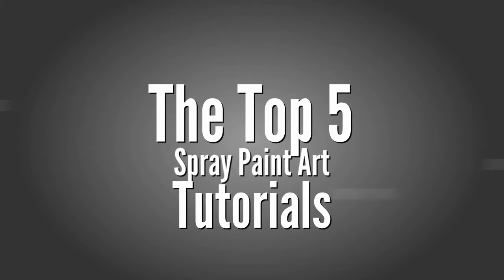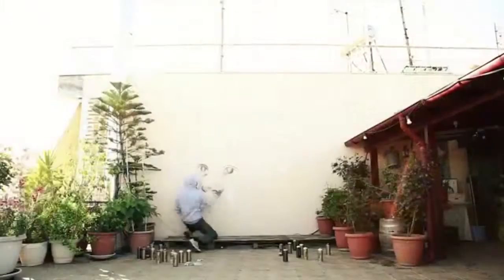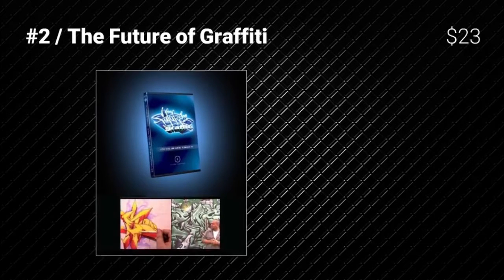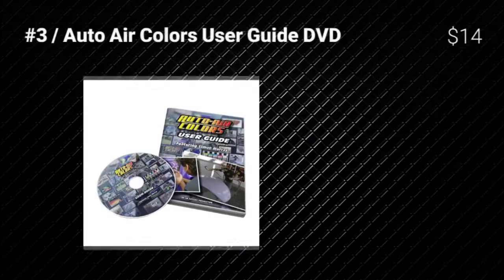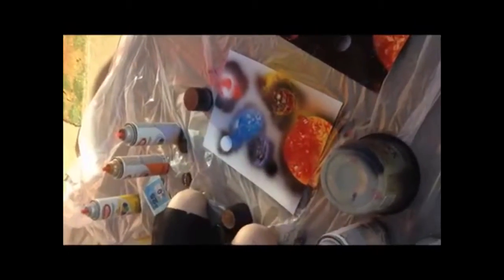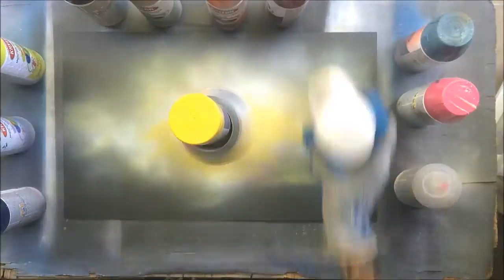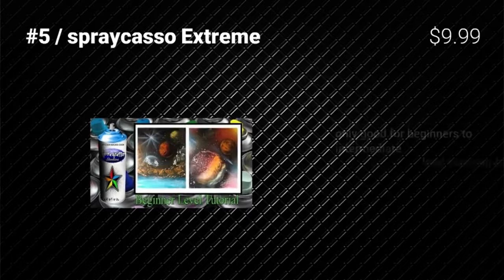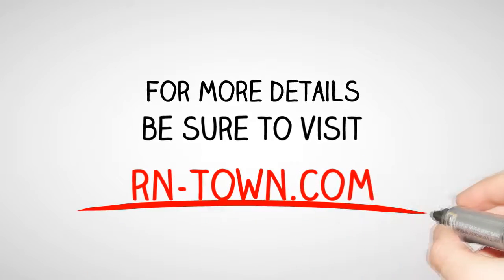Spray Paint Art Courses, The 5 #1 How to paint courses best 5 Spray Paint Art Training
Spray Paint Art Training, The 5 #1  How to paint training best 5 Spray Paint Art Lessons

RN-town.com product reviews of the top 5 Spray Paint Art Tutorials, The best 5 Tips on how to paint training.
Here, RN-town.com reviews 5 paid tutorials that we believe are the best for your money. Although many tutorials can be found for free on google and youtube, they are for the most, samples of different styles and subjects.
Listed are Spray Paint Art Lessons,  How to paint courses. You will Get to know to make mountains with spray paint. No palette knife needed for these mountains.
Basic mountain course, using scraping methods.
Tips on how to paint an eye with spray paint.
Get to know spray paint art galaxy effects in this training video. Also get to know tips on how to add a high gloss coating to your spray paint art painting.
Trying something a bit more complex, as far as space scenes. Been seeing this tactic done by Mark Fussell and thought I'd give it a try, and share my experience with you all. Mark has his own channel, so be sure to check it out!
Step by Step lesson on how to create a nice Silhouetted ship at sea...
Combining the rising sun pic and buildings technique
Tips on how to Spray Paint Art - Full lesson - War Photo
get the full free lesson, that will guarantee to change the way you paint forever!In this months lesson we focus in on galaxies, spiral and nebulas and how to integrate those galaxies into your space painting. There is also an amazing spray paint wave tutorial.
tutorial of how to make this black and white Nature painting.